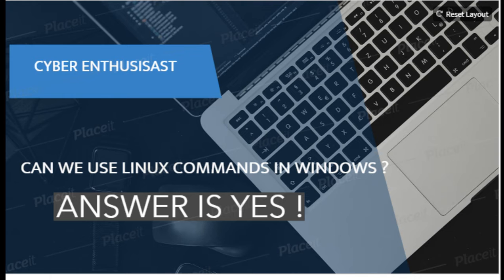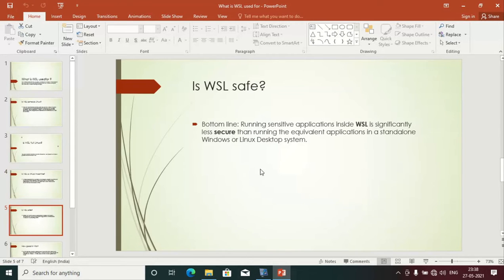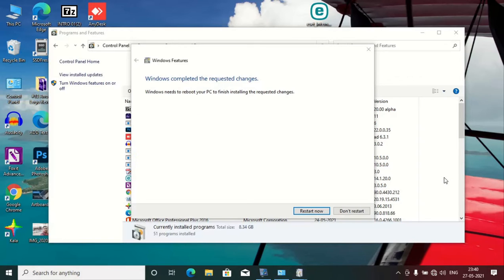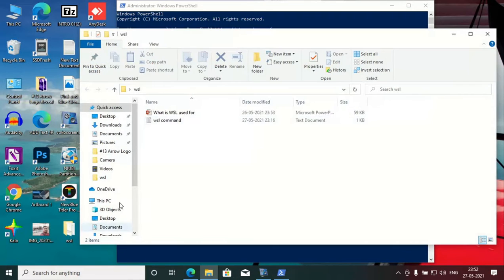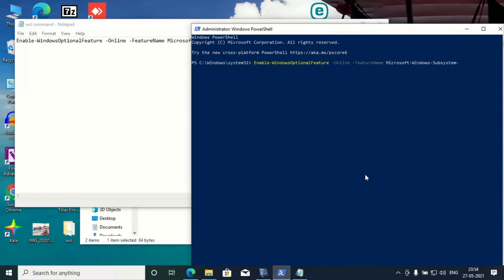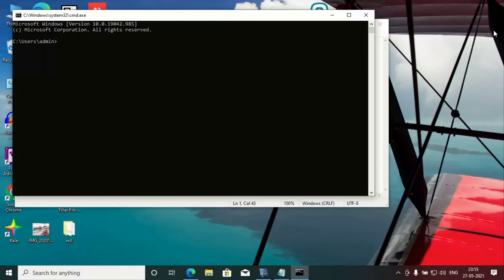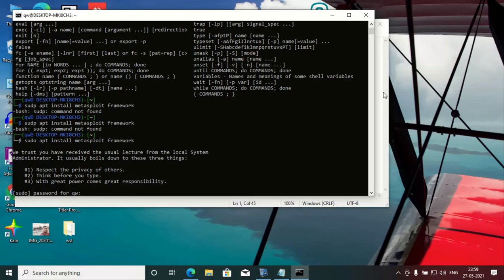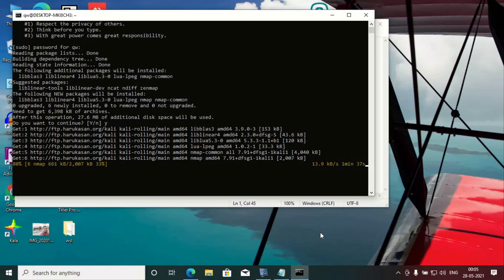Linux on windows